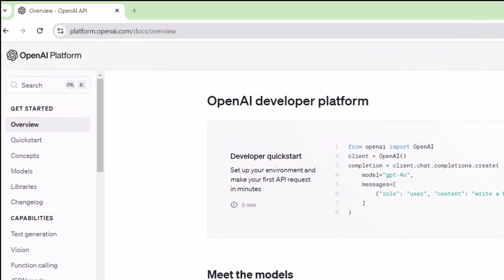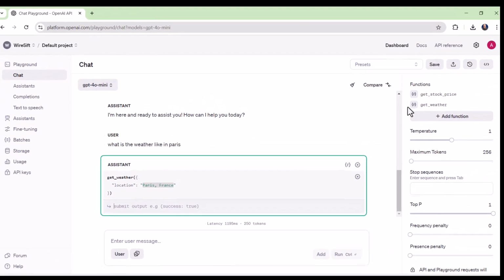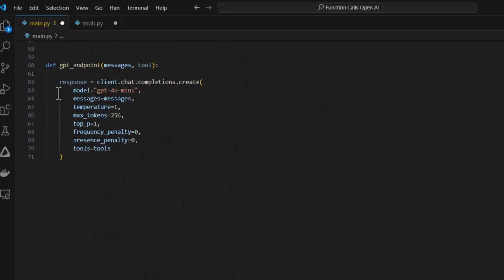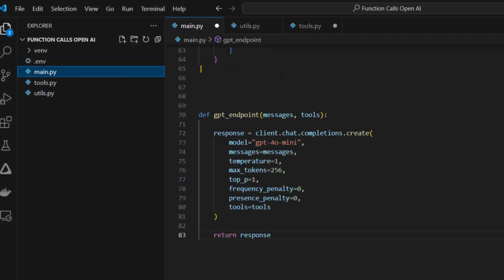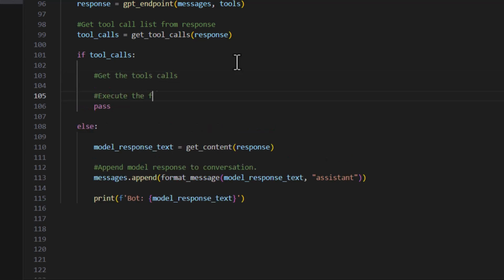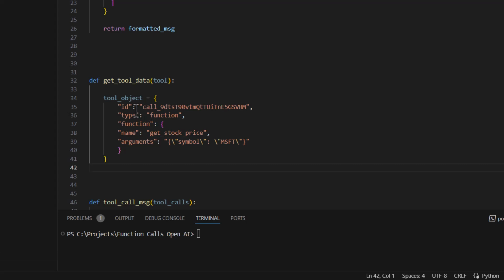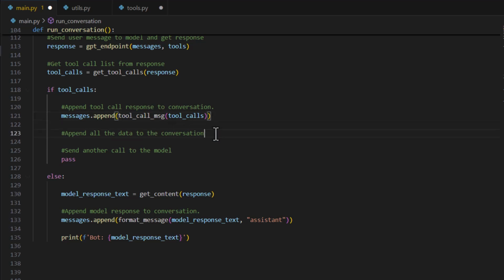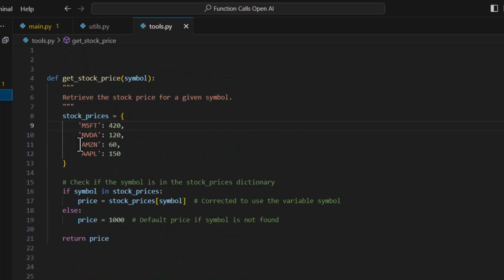Unlock the Power of LLMs 🚀– Function Calling Tutorial with OpenAI and Python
Do you want to unlock the true potential of large language models? 💥 Function calling is the key! 🔑 It empowers LLMs to interact with the real world through tools, accessing data and carrying out tasks beyond their internal environment.

This video dives deep into the fundamentals of function calling, providing a clear and easy-to-follow explanation of how it works. It will then walk you through a step-by-step process for implementing it into your LLM applications using Python and the OpenAI API.